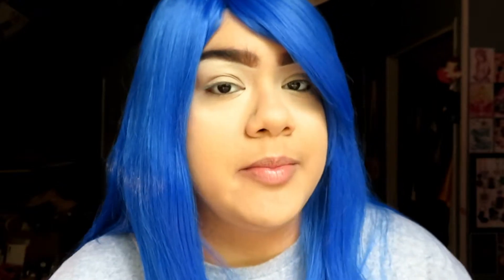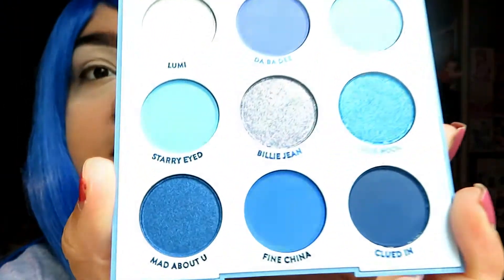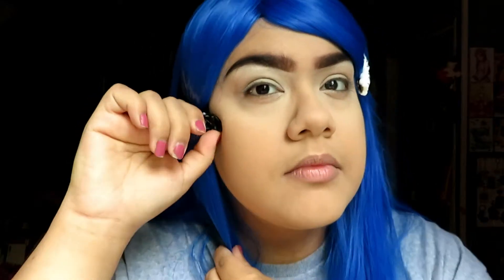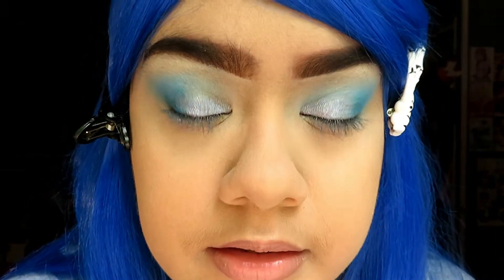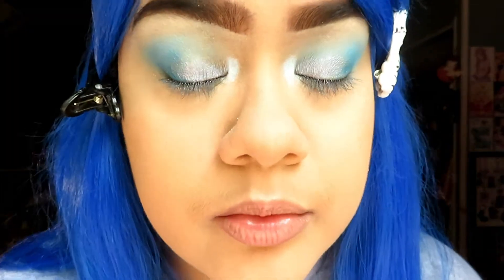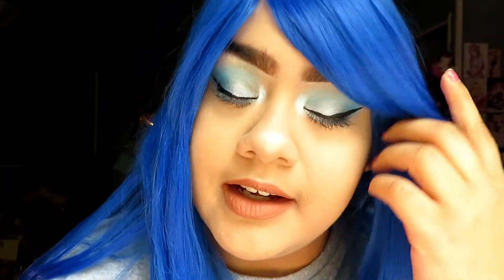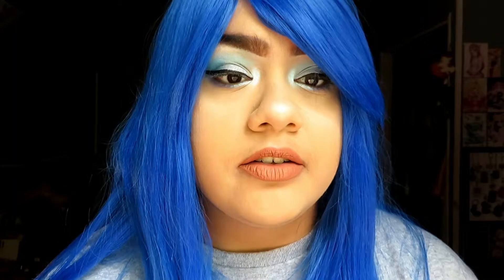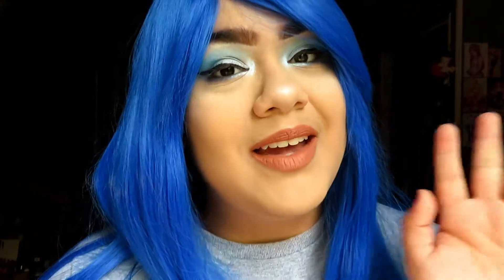Colourpop Blue Moon Palette | Review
In this video I will be reviewing the Blue Moon eye shadow palette from Colourpop. This is my first palette from this brand. This palette was basically made for me. I love the color blue, I also love the moon. It's basically me in a palette!!

 FAQ:
*Camera is Canon PowerShot SX730 HS and I use Wondershare Filmora to edit
*Thumbnails are made using Canva and photoshop

Amazon wishlist